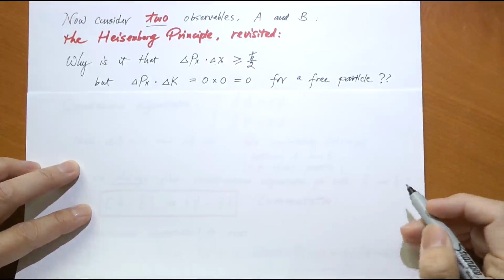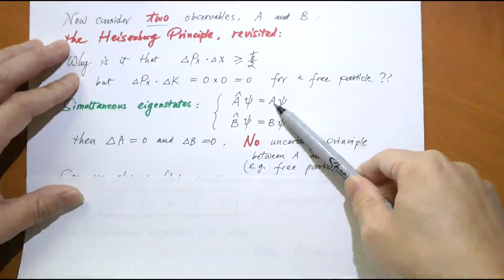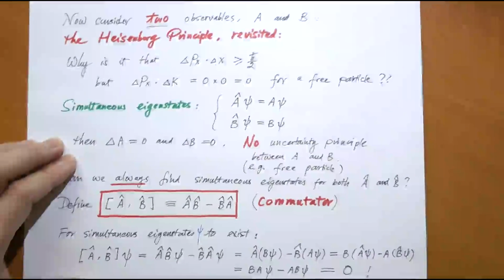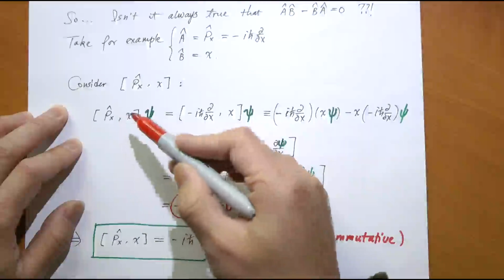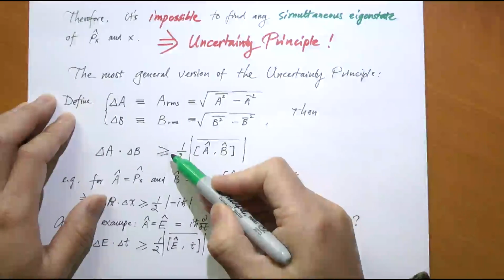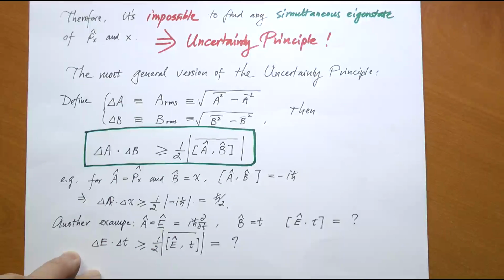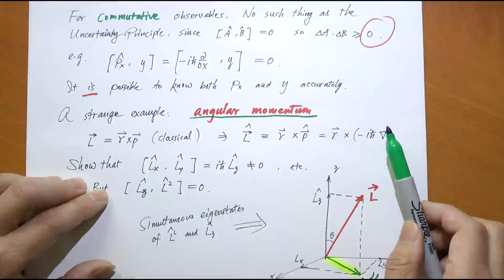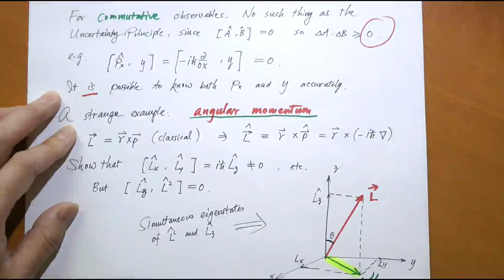Ch41 Part1 4